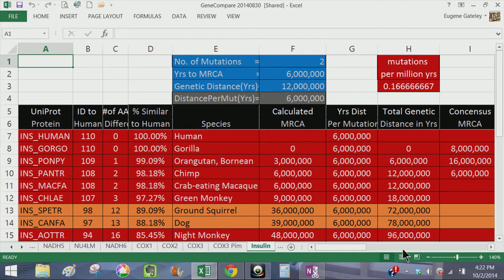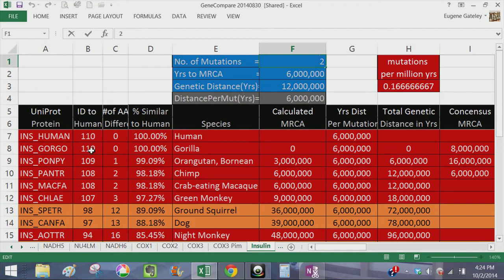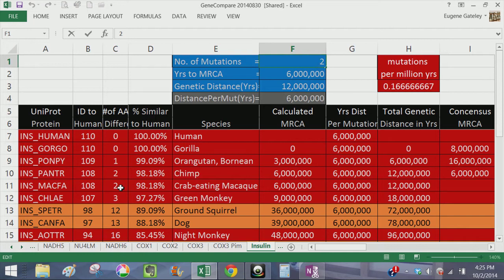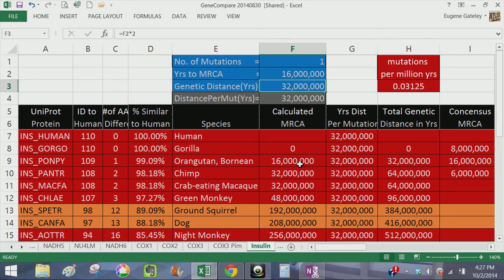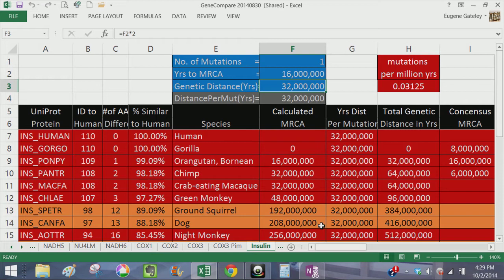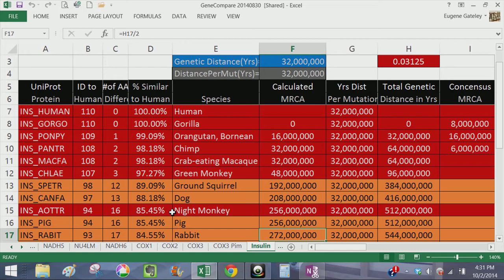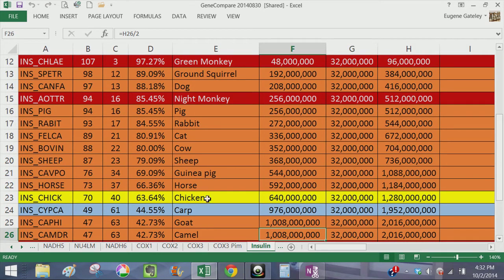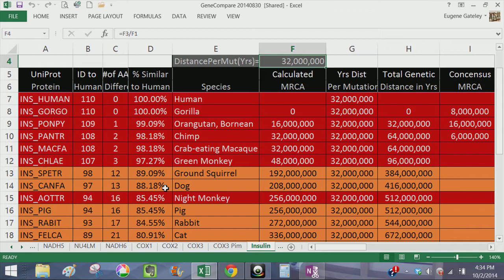Insulin Comparisons Challenge Evolution Theory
Insulin protein comparisons across species challenge evolutionary common descent in quite a few ways.